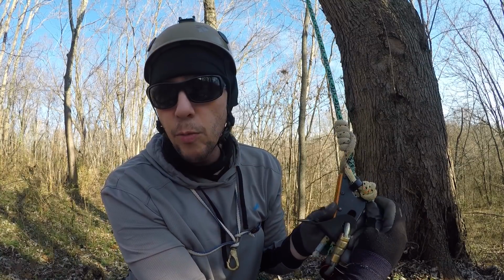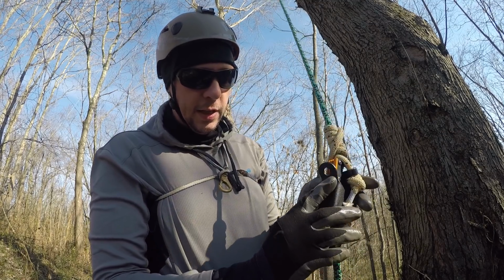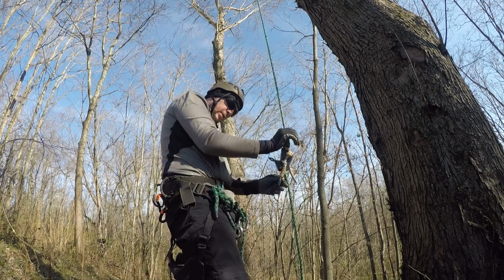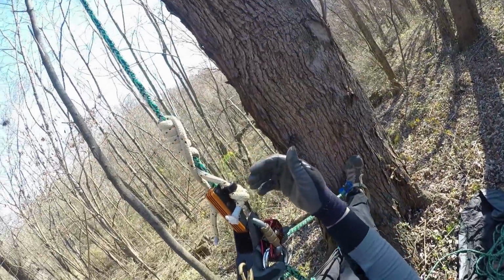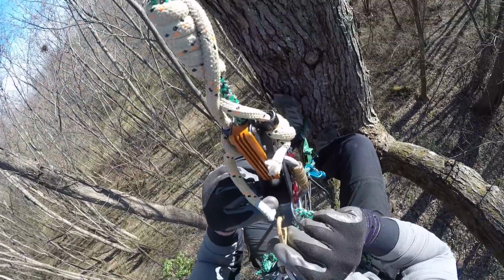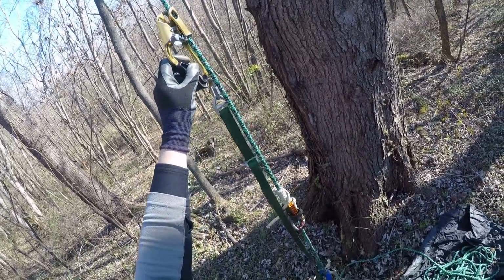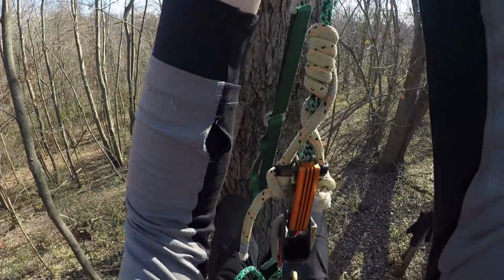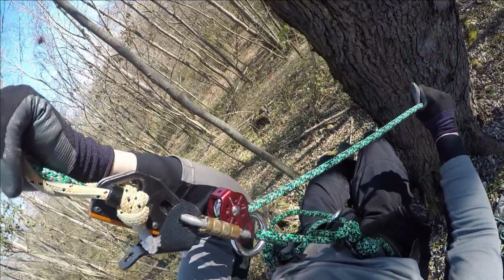Ropetek Hitch Hiker Recreational Tree Climbing Gear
A video showing the two rope walker systems I use with the RopeTek Hitch Hiker (Generation 1).
1. with a knee ascender and foot ascender
2. with a hand ascender and foot ascender

The RopeTek Hitch Hiker shown in this video was purchased with my own money. I was not asked to do a review or demo by RopeTek.

Human ground dwellers have determined that climbing, walking, eating bacon and existing can be dangerous and can pose a serious risk to your personal safety and health. In other words, always seek out professional training and instruction and never ever attempt anything you see in this video or on this youtube channel.